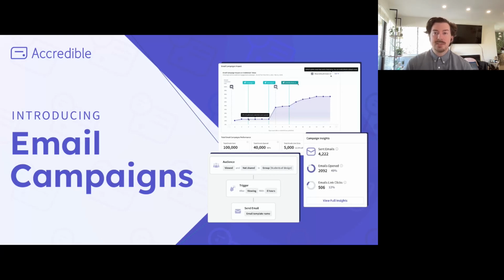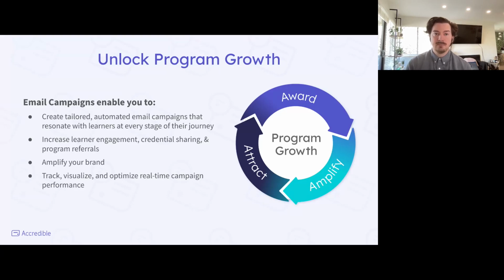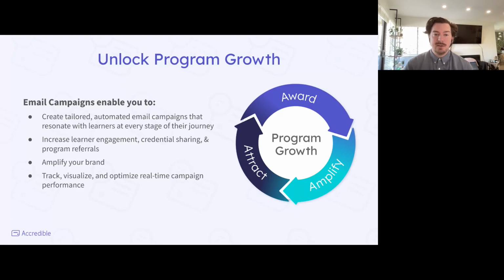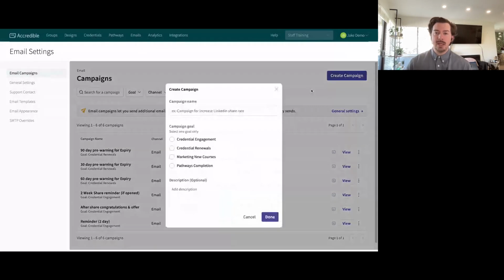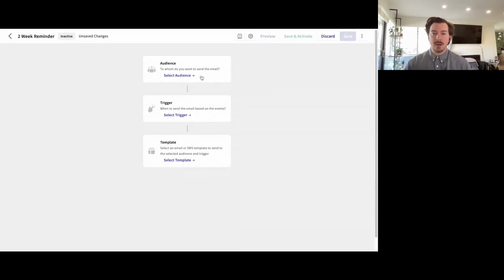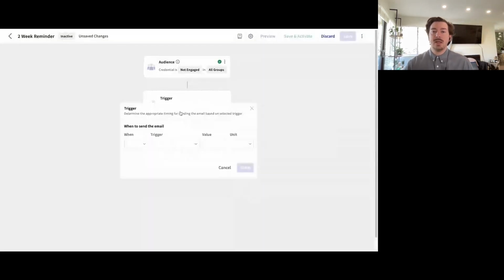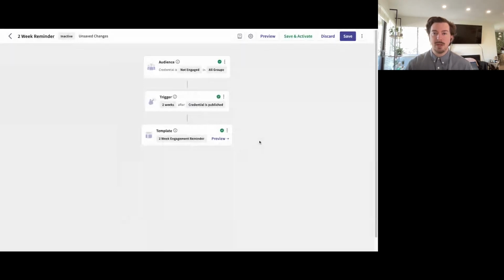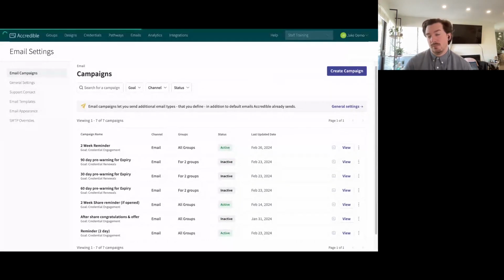Introducing Accredible Email Campaigns: Increase Learner Engagement & Credential Sharing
00:00 Introduction
00:52 Email Campaigns functionality
01:54 Email Campaigns demo
04:24 Email Campaigns results

Jake Ford, Senior Product Manager at Accredible, walks through our industry-first Email Campaigns functionality. This release helps training and education leaders take control of their credential marketing by creating tailored, automated email campaigns that engage learners and increase credential sharing—helping generate brand awareness and program referrals.

In this demo, Jake walks through the Email Campaigns functionality, how to set up a 2-week reminder campaign in the Accredible platform, and shares results that our beta customers have experienced since they launched Email Campaigns.